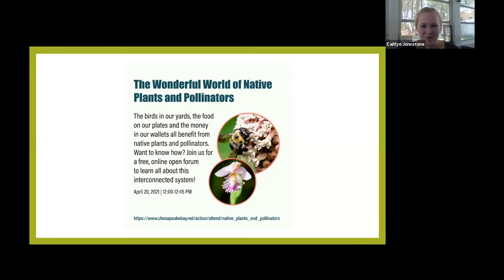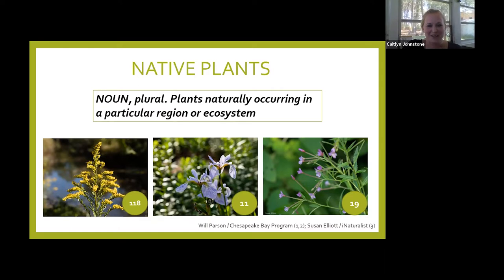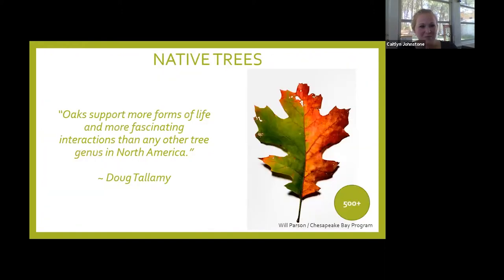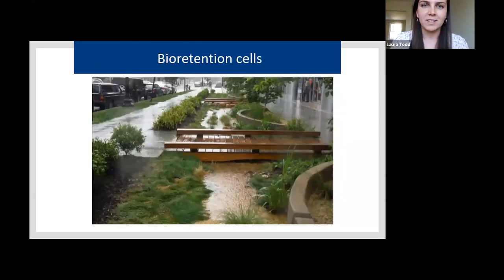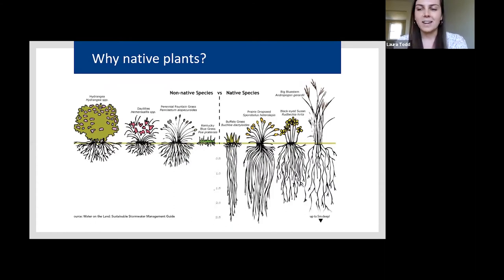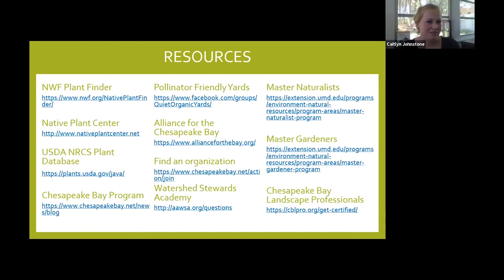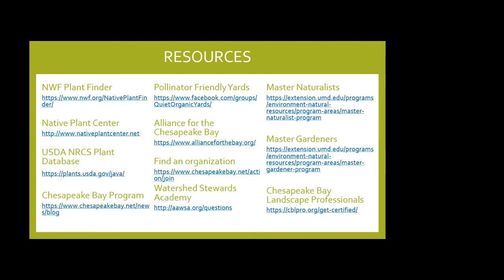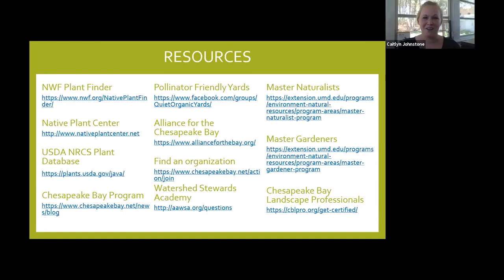Monthly Webinar Series: Native Plants and Pollinators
The birds in our yards, the food on our plates and the money in our wallets all benefit from native plants and pollinators. What to learn how? Join us for a free, online open forum about all the benefits of native plants and pollinators. Learn from experts and take part in a discussion about the native plants in your garden, visiting pollinators and more.

Host:
Caitlyn Johnstone, Chesapeake Bay Program/Alliance for the Chesapeake Bay

Guest speakers:
Laura Todd, Alliance for the Chesapeake Bay
Jim Edward, Bay Land Design
Will Parson, Chesapeake Bay Program/Alliance for the Chesapeake Bay